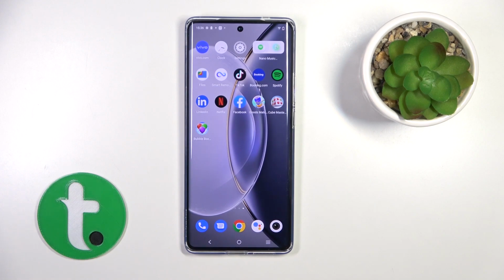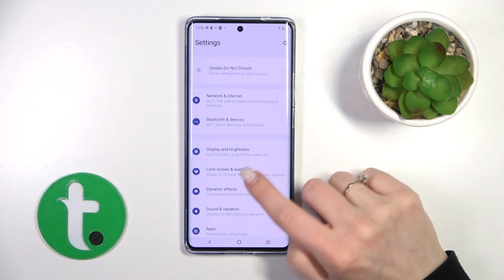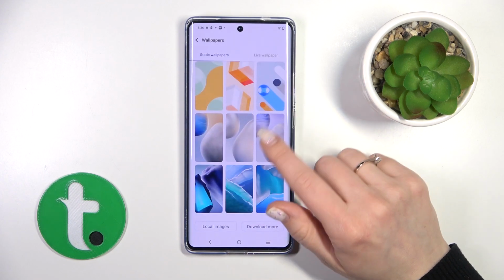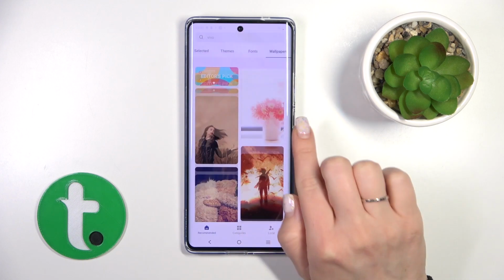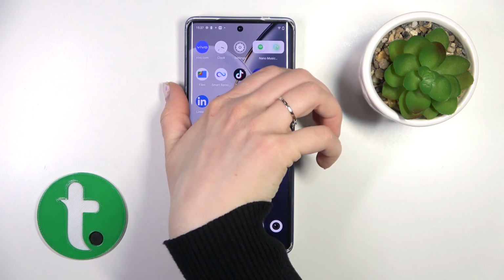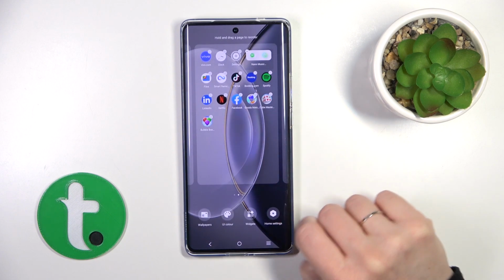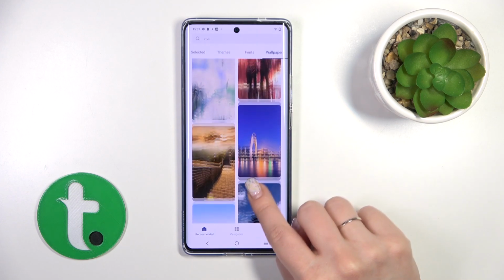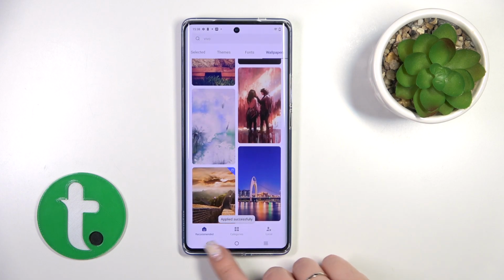How to Change Lock Screen Wallpapers on a VIVO X90 Pro - Customize Lock Screen Cover Image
In this detailed yet basic video tutorial, we are going to demonstrate how you can change the lock screen cover picture, or lock screen wallpapers if we were to put it simpler. Hence, if you were looking for an easy way to set a new wallpaper for the lock screen, or even a custom one, on your VIVO X90 Pro mobile device, look no further than this video guide.

How to customize the lock screen wallpaper on a VIVO X90 Pro? How to change the lock screen cover picture on a VIVO X90 Pro? How to set a new lock screen wallpaper on a VIVO X90 Pro?